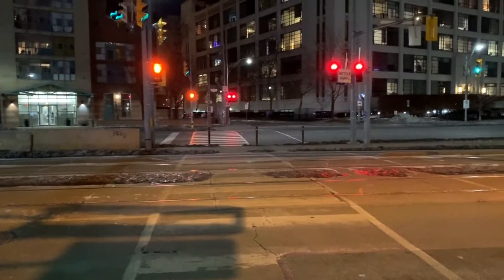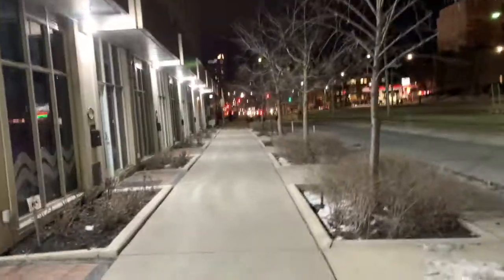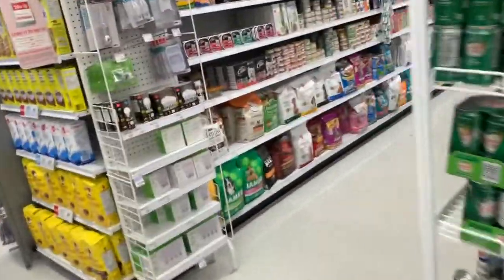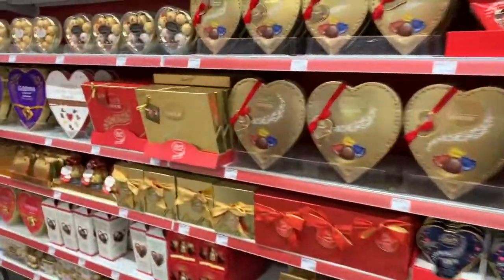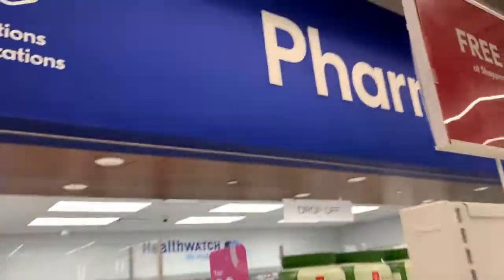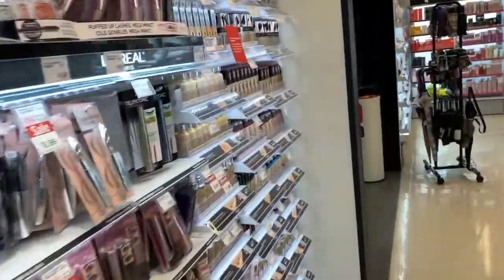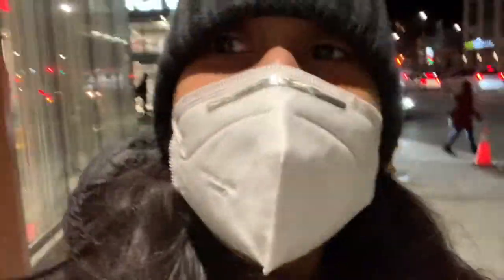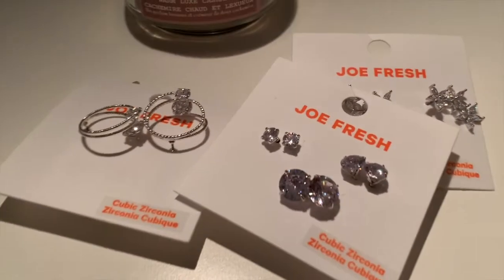Shh.. It's my secret Valentines Plan! Watch out to know more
This valentinesI decided to pamper my self a little, and value my self and gift myself some  ME time. Come join me and see what I did for my valentines day 2021